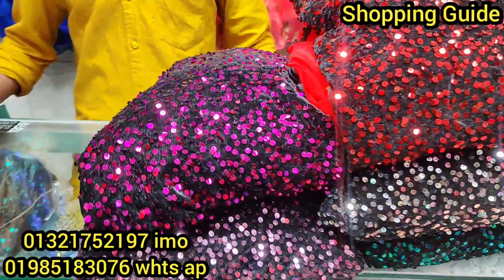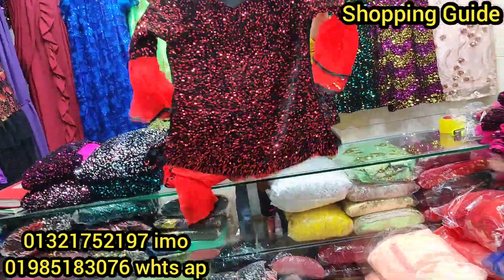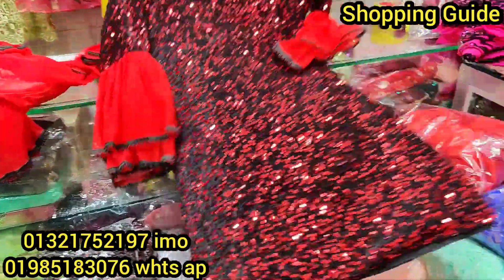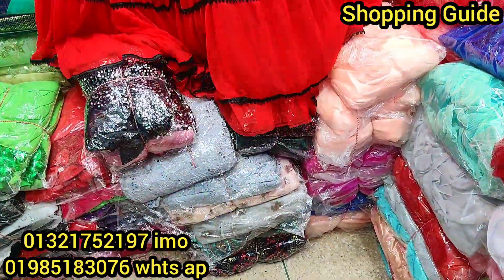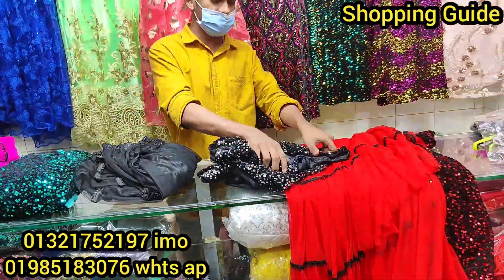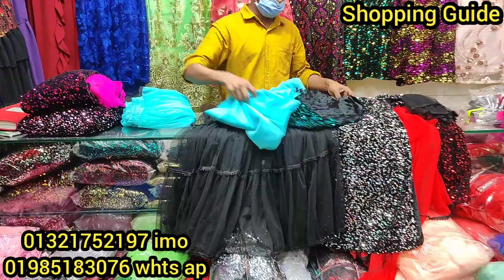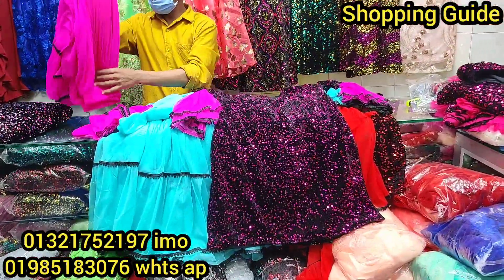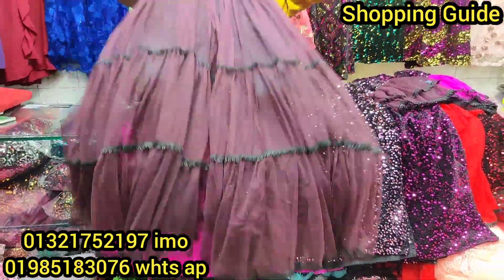অবিশ্বাস্য দামে ঈদ কালেকশন বিশাল ঘেরওয়ালা গারারা | Eid collection garara dress at offer